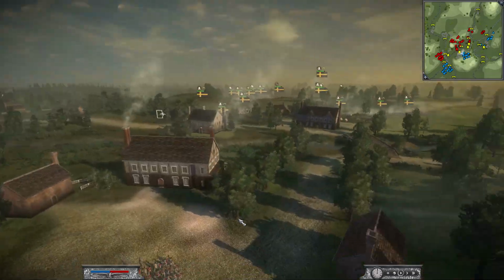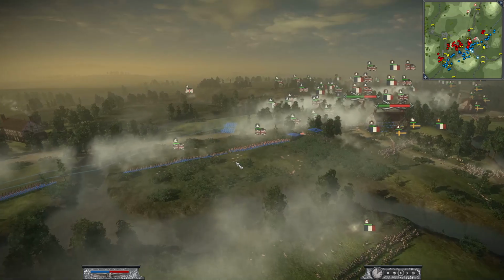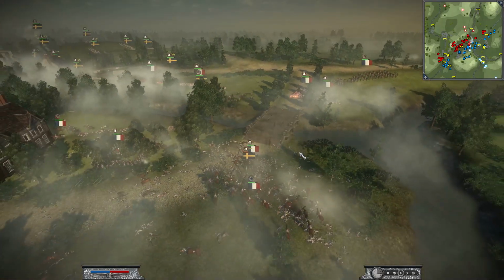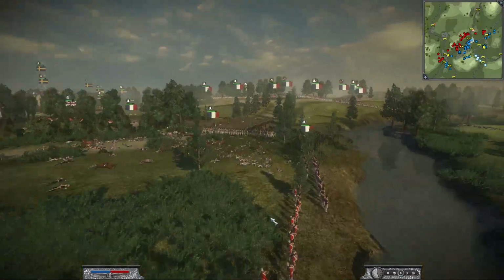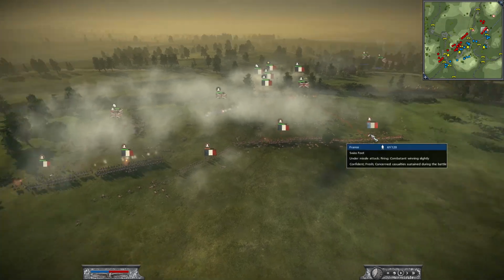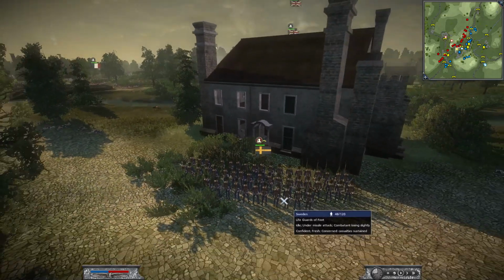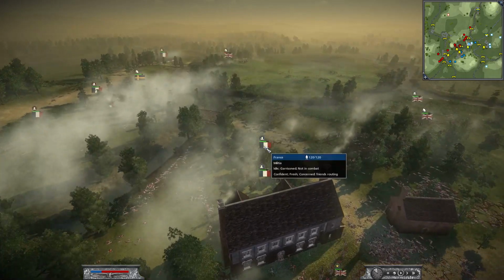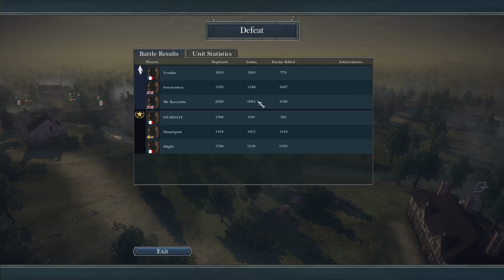Napoleon Total War 3v3 Multiplayer Online Battle-Burning Bridges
A battle where the British and French team up to fight the enemy French and Swedish and have to make the difficult decision whether or not to cross the bridge, resulting in heavy casualties...
(PS: I removed the intro because merging it to my main video made it blurry, sorry guys.)